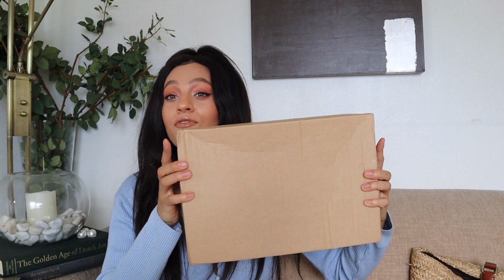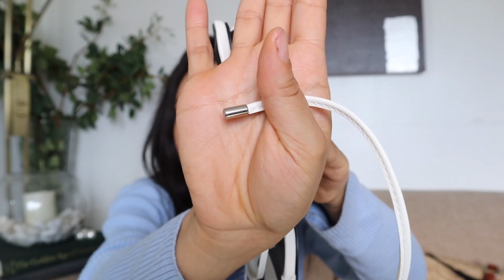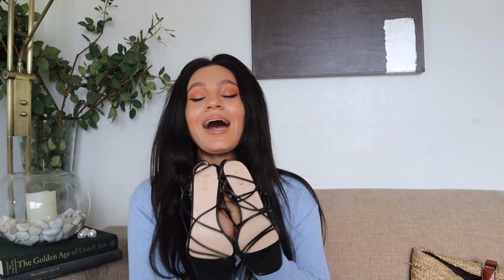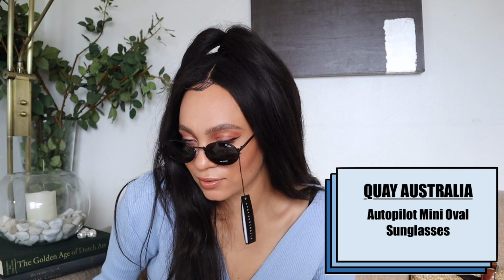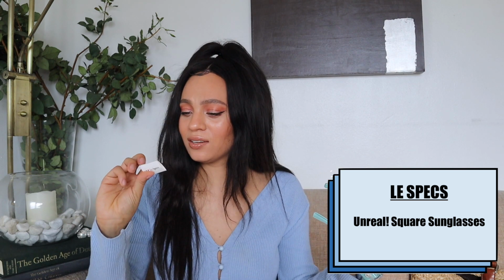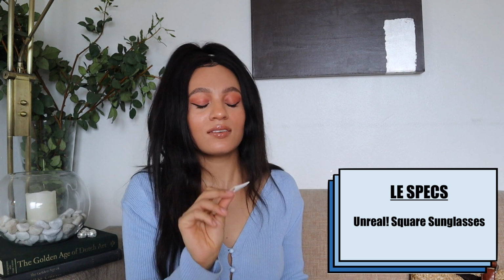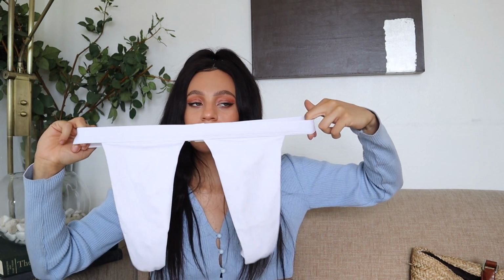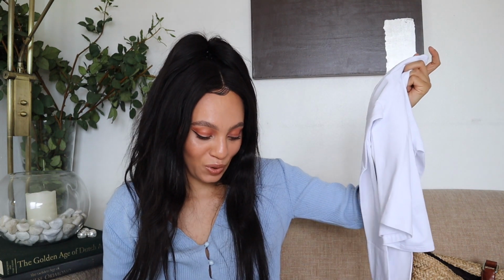HAUL : (Spring Haul) Le Specs, Reclaimed Vintage & ASOS || Stephanie Stanley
HAUL LINKS

1. White Z_Code_Z Sandals || VEGAN

2. Black Raid Sandals

3. Milky Tort Sunglasses

4. Black Quay Sunglasses
SOLD OUT

5. Blue Le Specs

6. White Bikini Top & Bottom

7. White Turtle Neck

8. Smiley Shirt

9. OverDyed Tee

10. Denim Dress

11. Blazer Dress
SOLD OUT

Hi Guys, Hope you're all staying safe, I was wondering if anyone would be interested in seeing a 'Uhmm, Excuse Me' episode about how I am feeling, and how I am dealing with this current Corona Mindset, from everything from dealing with other peoples stupidity, what I'm finding hard most, what I'm doing to keep busy, and this mentality of you must be the best you can be during this period.